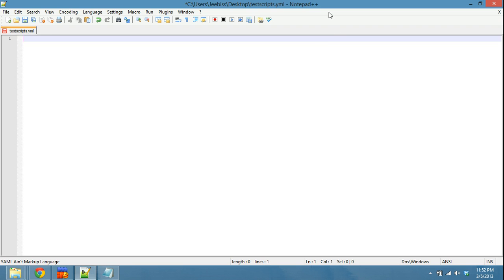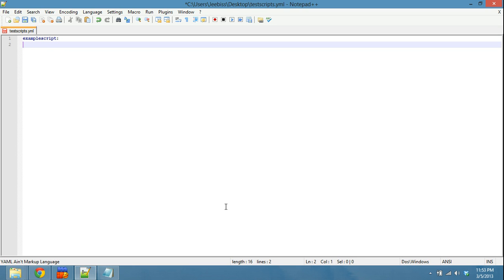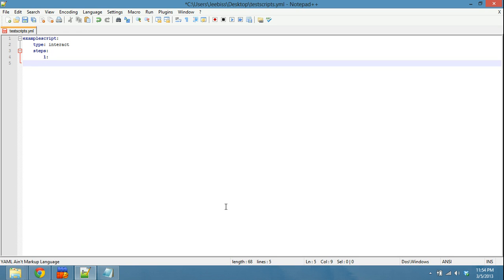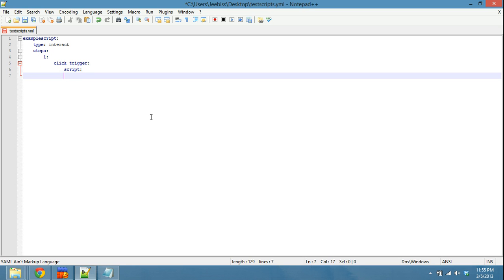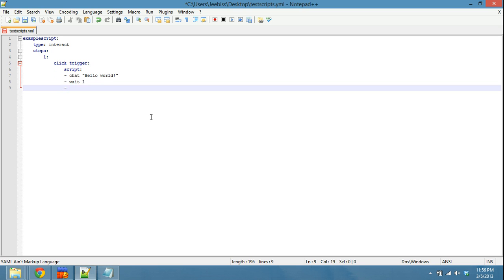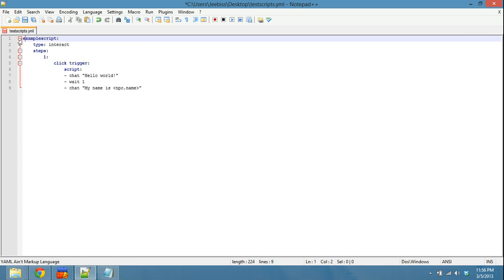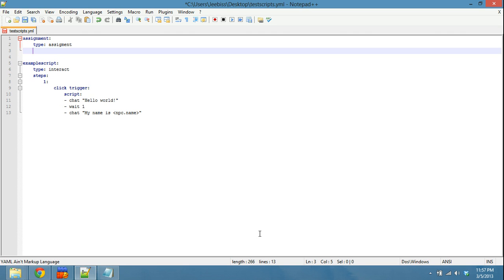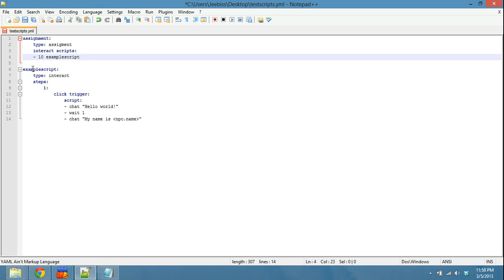Denizen Scripting Tutorials - Hello world!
This is my first video tutorial on how to create Denizen scripts. If this goes over well, I'll cover more scripting aspects in the future.

Important information:
Due to the nature of our project, Denizen is always built against the development builds of Craftbukkit and Citizens.
Most errors can be fixed by updating all 3.